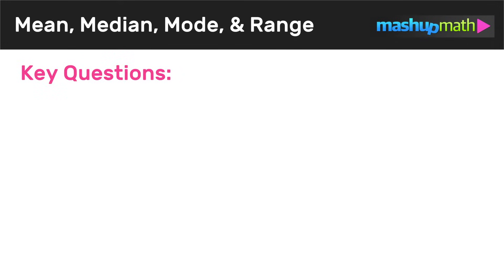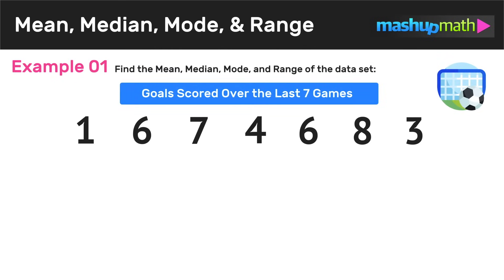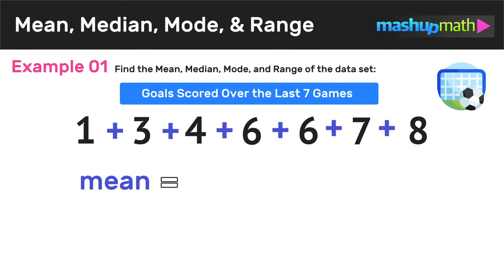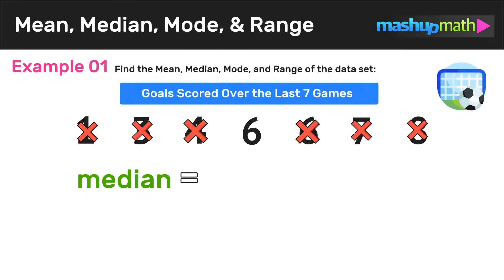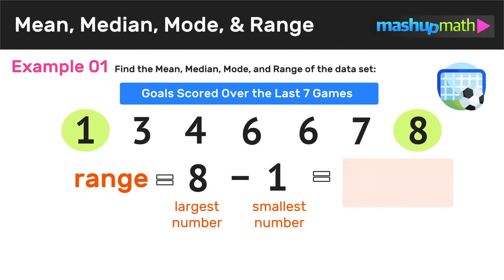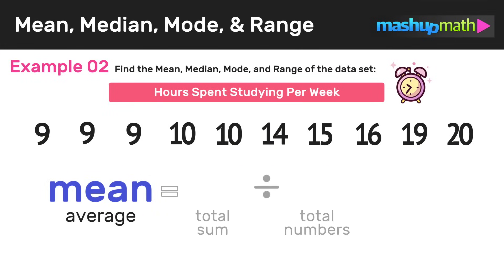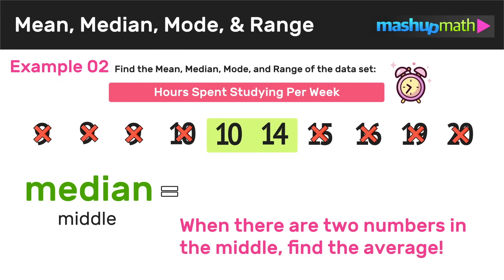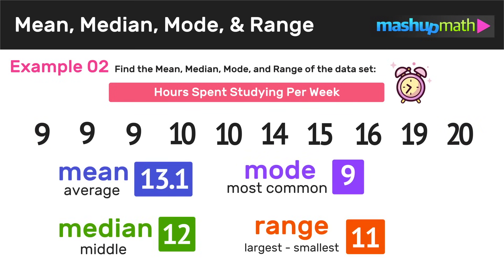How to Find the Mean, Median, Mode, and Range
In this lesson, you will learn how to find the mean, find the median, find mode, and calculate range of a data set.